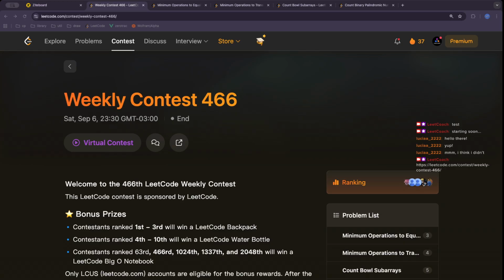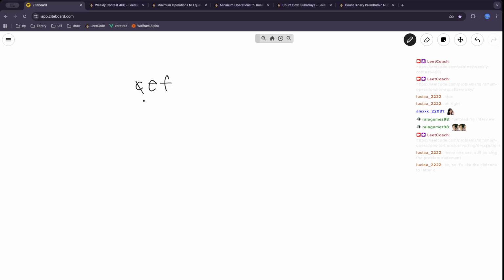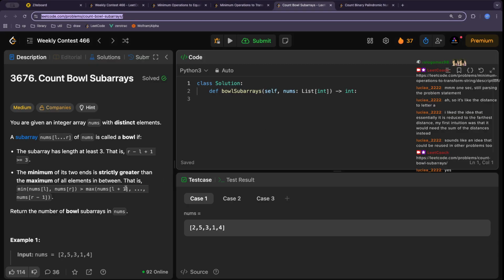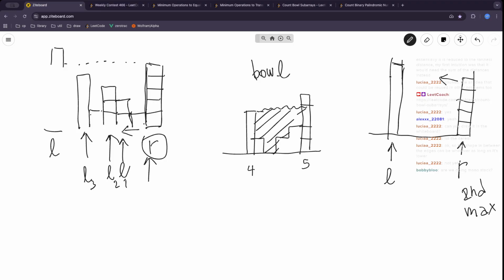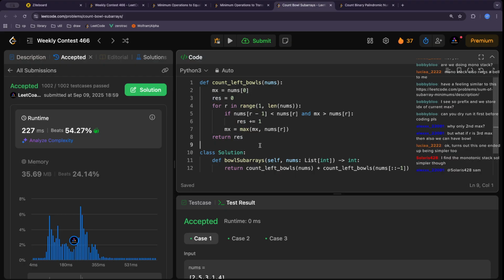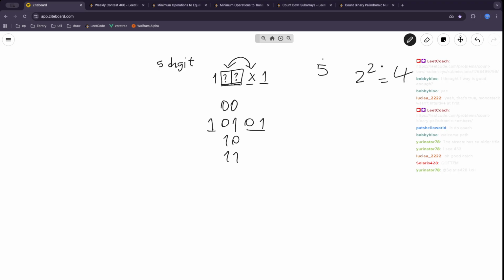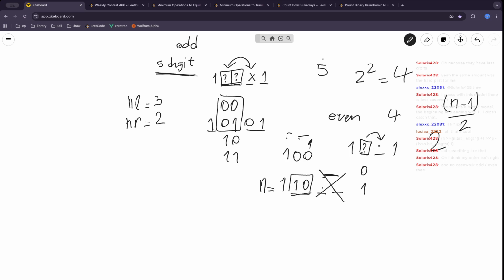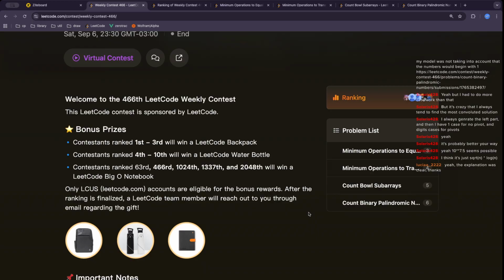LeetCode 466: From Chaos to Clarity – Discovering the Path Together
00:01:59 Q1

00:07:38 Q2

00:21:19 Q3

00:48:15 Q4